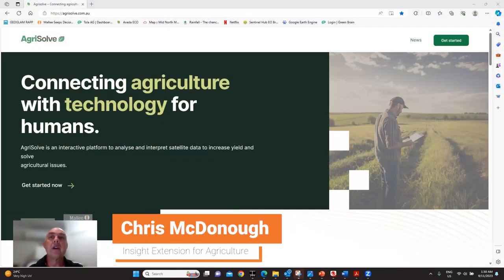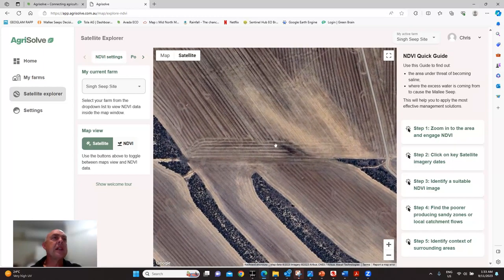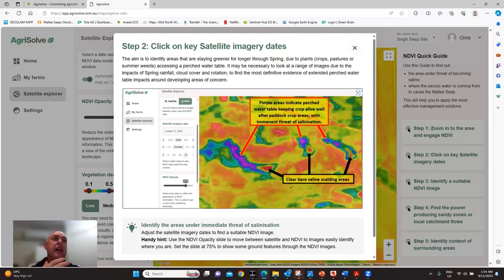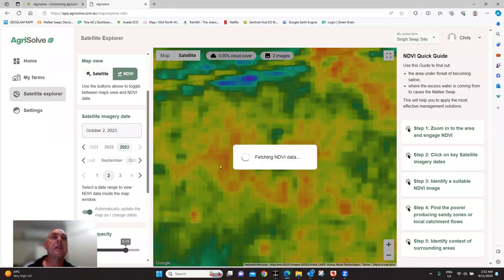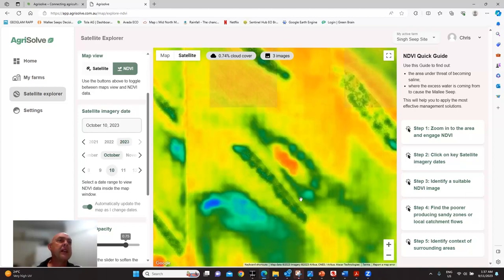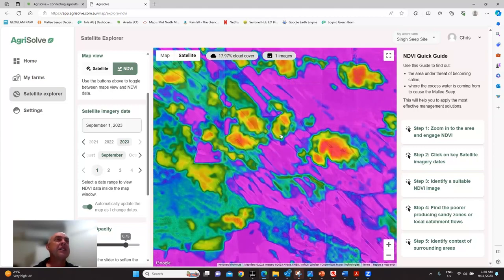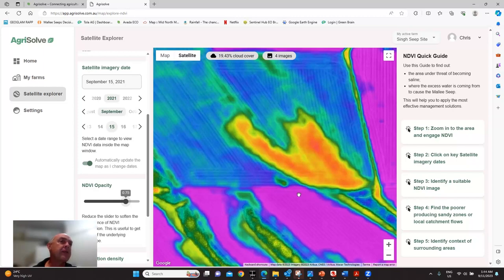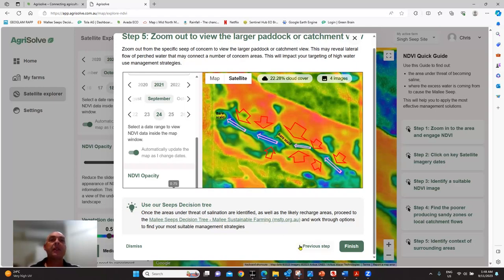AgriSolve - Step by step guide to early Mallee seeps ID using NDVI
This instructional video is a step by step guide to using AgriSolve and the NDVI mapping function for early Mallee seeps ID.

Consultant Chris MCDonough, Insight Extension for Agriculture,  works through the steps with real life examples of how NDVI maps can be used to analyse the risk of Mallee seeps.

The NDVI tool can also be used to monitor the management of seeps over time.

For detailed information on managing Mallee seeps visit the Mallee Seeps Decision Tree at the following link